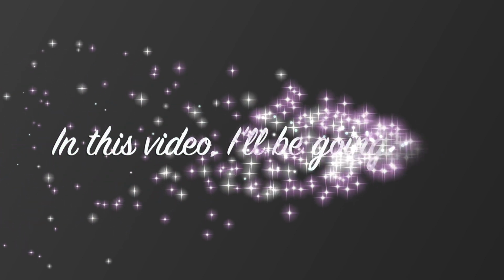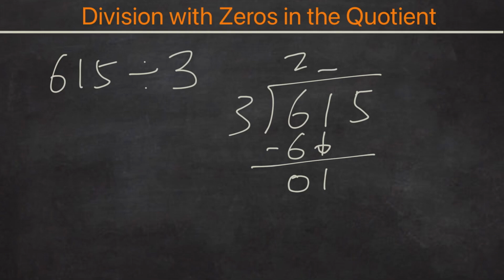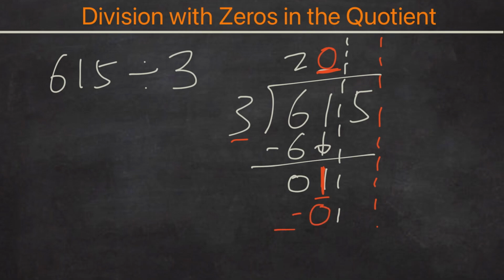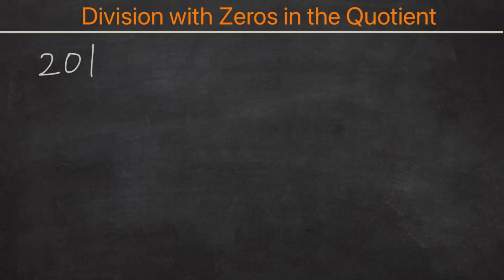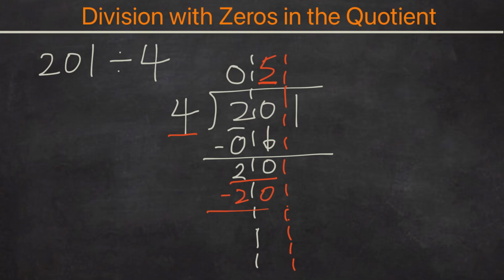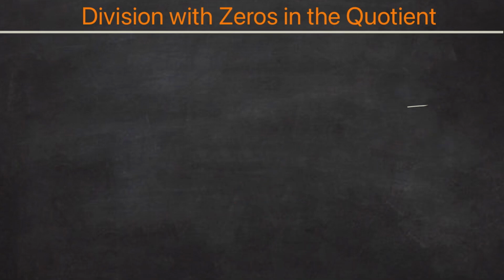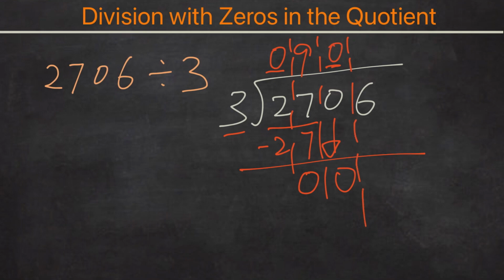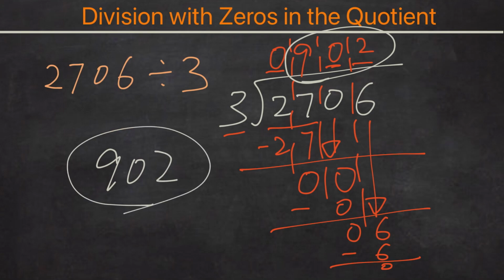Division with Zeros in the Quotient (Step by Step)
Learn how to place zeros in the quotient with this step-by-step instructions at Your 24-7 Math Tutor.  This video comes with two examples of division problems that involve placing zeros in the quotient.  At the end of the clip, there will also be a quiz question which will test to see if you've mastered this lesson.

00:00 Introduction
00:17 What is 615 divided by 3?
02:29 What is 201 divided by 4?
04:00 Quiz question
05:42 Conclusion